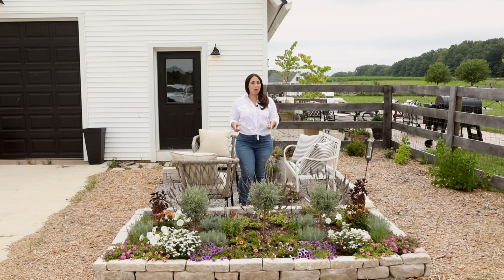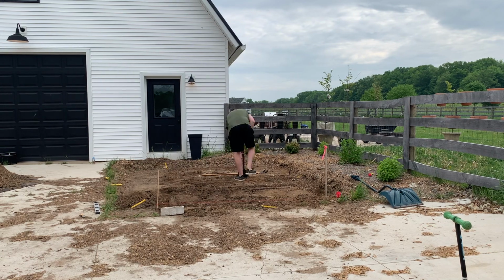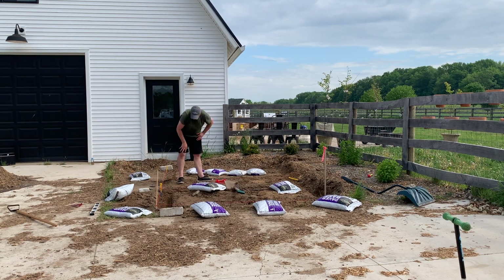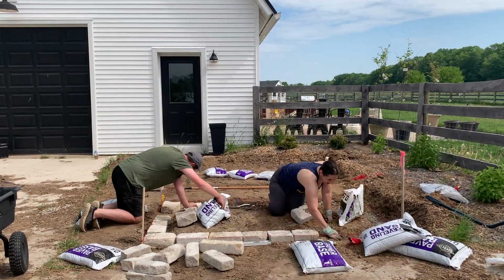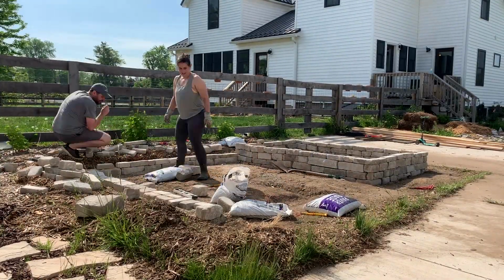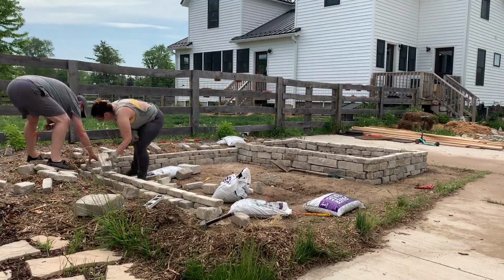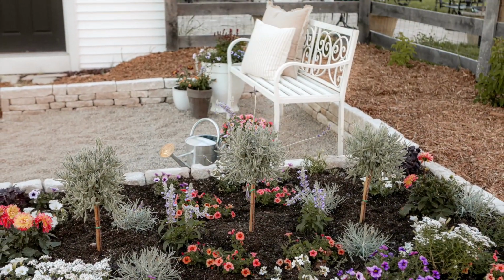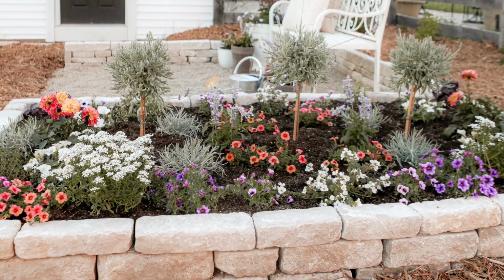How to make a stone garden bed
How to make a stone garden bed - Here is is how we made a pretty stone garden space in the front of our house out of cut limestone. We are not experts in how to make a stone garden bed but wanted to share our experience.

You can find a post on the blog with all the details on how to make a stone garden bed